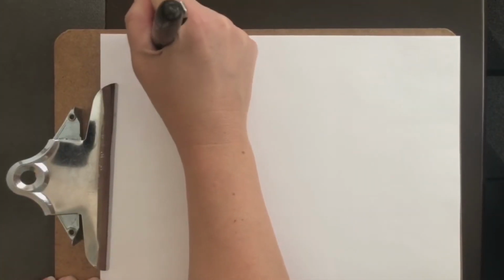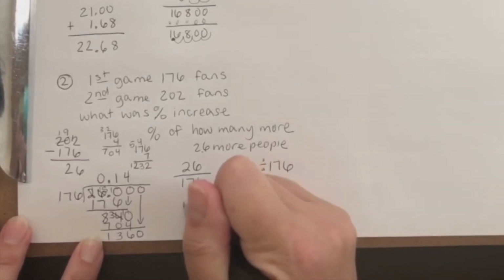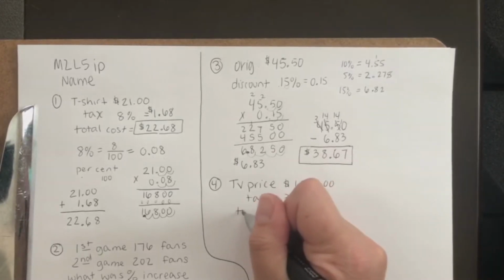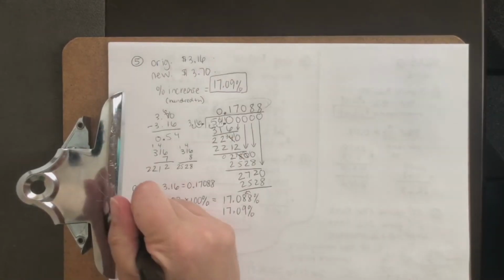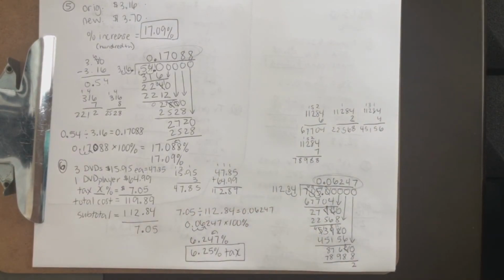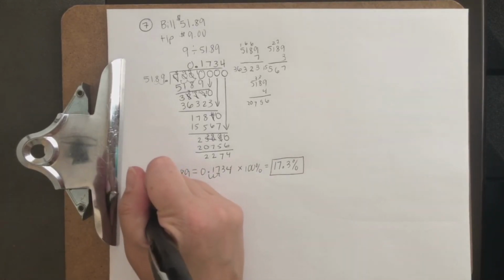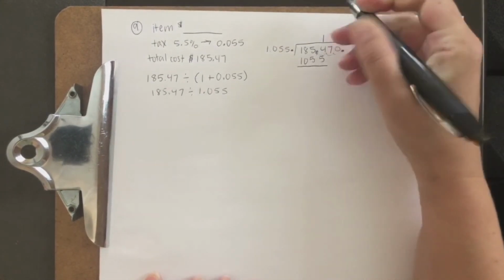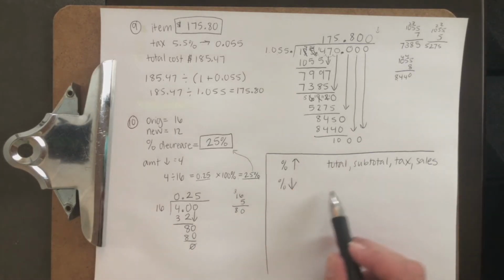Math 7 - M2L5ip ORIGINAL with ALL Long Division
I originally completed this using only long division, but when I was editing I felt like it was all about long division and less about the % increase and % decrease problems. I made a new video to show the same problems with a calculator. Watch that newer version here: ____(link coming soon)_________. If you just love watching people do tedious math (idk whatever floats) then this video is probably perfect. lol